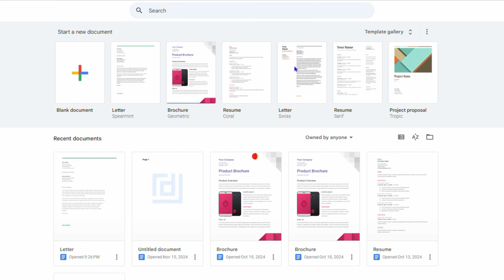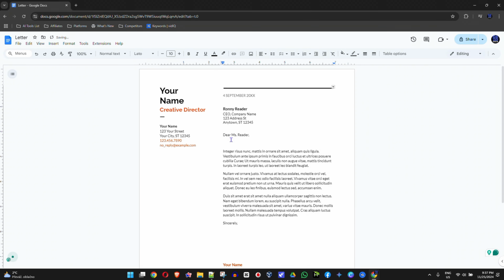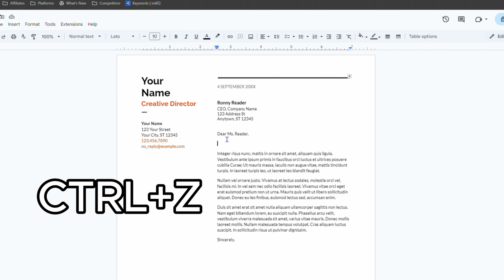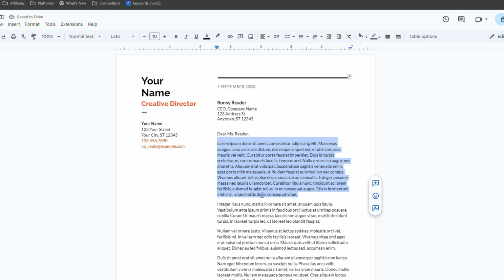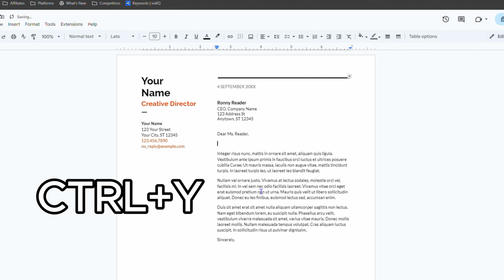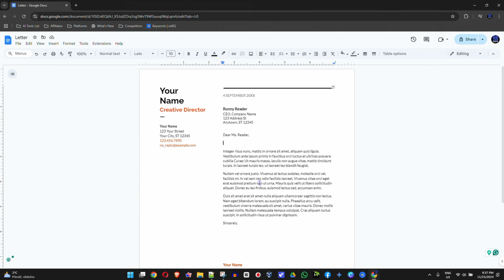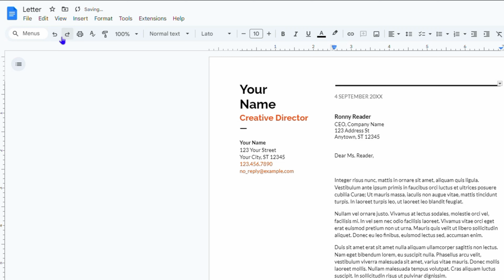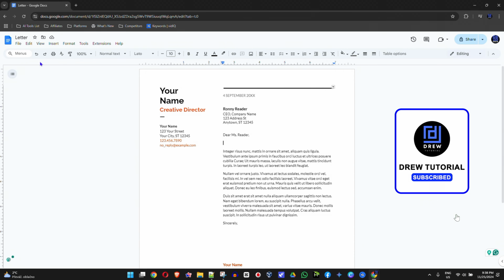How To Undo and Redo an Action in Google Docs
guys welcome back to Drew tutorial and in today's video I'm going to show you how to undo or redo an action in Google Docs so as you can see I'm in Google Docs here I'm going to Simply open up one of those files here and I'm going to basically remove something so I'm going to grab this paragraph here and I'm going to Simply go ahead and press delete on my keyboard right so that paragraph is gone now how do I undo what I just did there's two ways how to easily do this and the shortcut to do

Learn how to undo mistakes in Google Docs and avoid losing your work! In this tutorial, we'll show you the simple steps to revert back to a previous version of your document. Whether you accidentally deleted important text or made changes you regret, we've got you covered. Find out how to use Google Docs' revision history and undo feature to correct mistakes and get back on track.